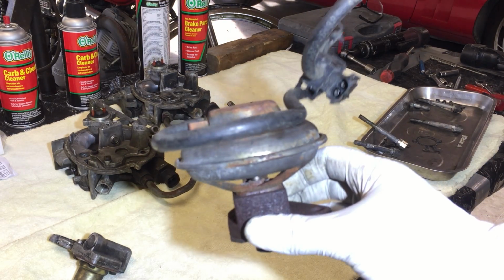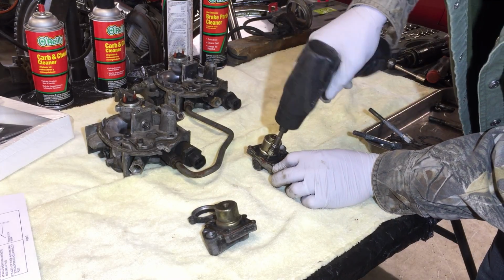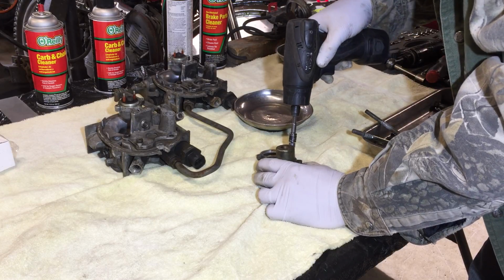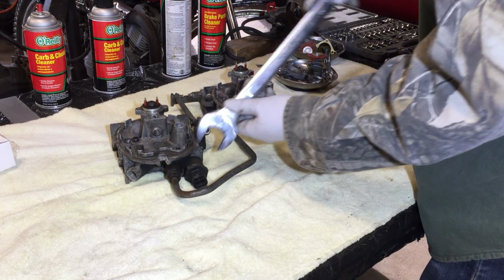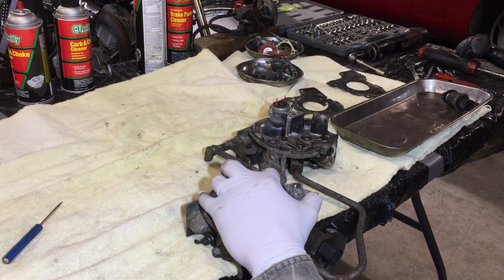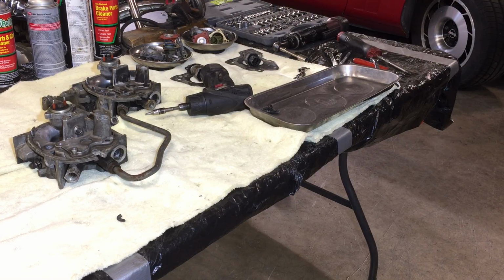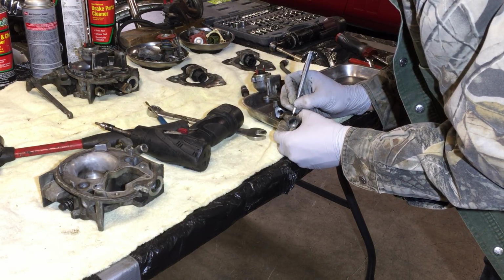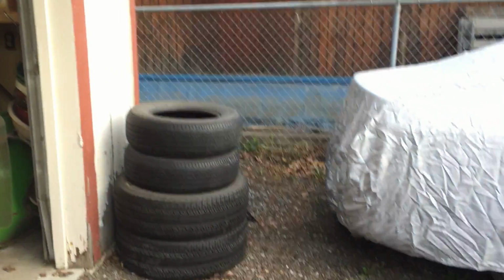Ep.16-1984 Corvette Crossfire Throttle Body Disassembly (TBI.3)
After removing both tbi's from the vehicle, we take them to the bench to disassemble and prepare for cleaning and inspection.